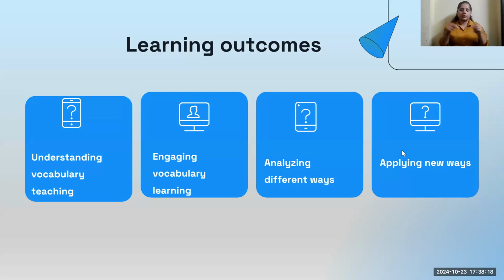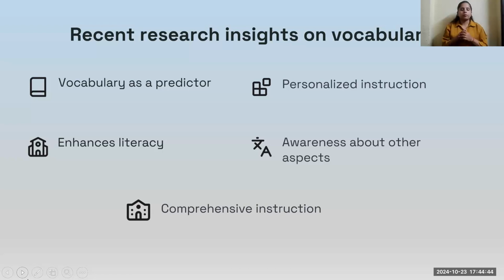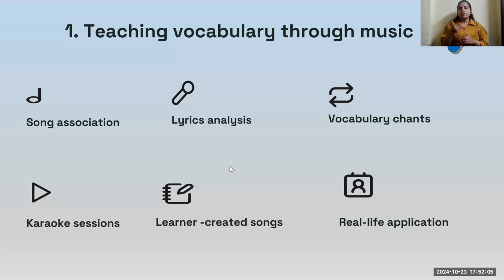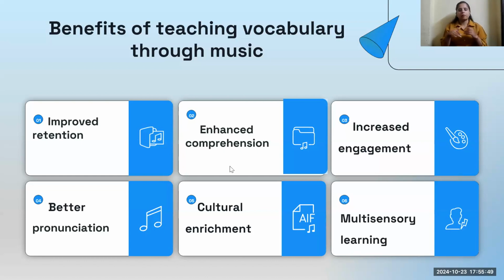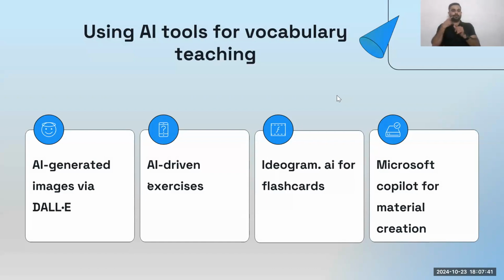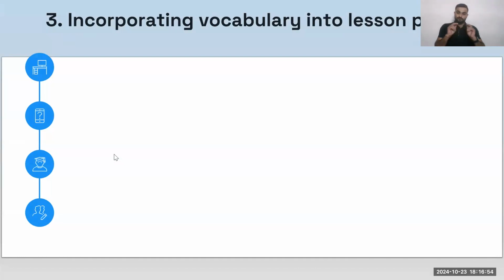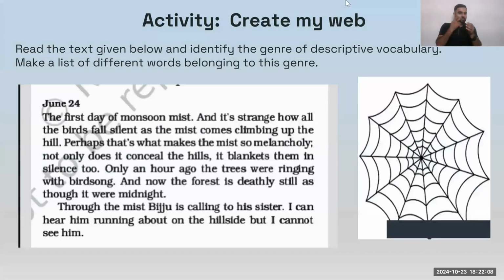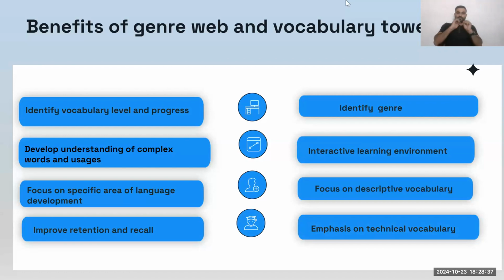Teacher Connect Workshop: three ways to teach vocabulary in the language classroom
In this interactive workshop, the speakers, Dr Vanita Chopra and Ms Isha Anand ask the participants to share their experience of teaching vocabulary in their classrooms and the challenges that they face. After examining the multi-dimensional approach to vocabulary knowledge, and the recent research on vocabulary, they introduce the three effective ways for teaching vocabulary and help participants understand how these techniques and tools can be used for planning interactive vocabulary lessons that support the learners' language development journey.

We hope you find this session valuable in your professional development journey.